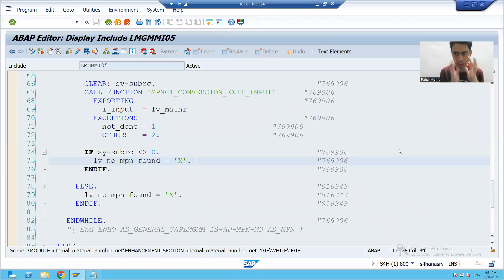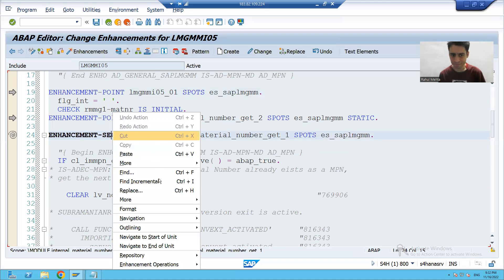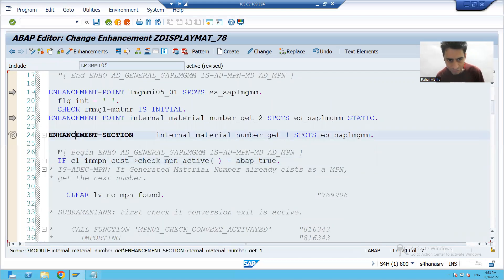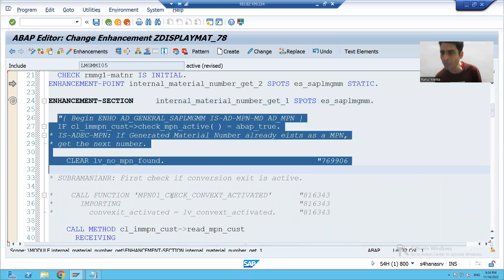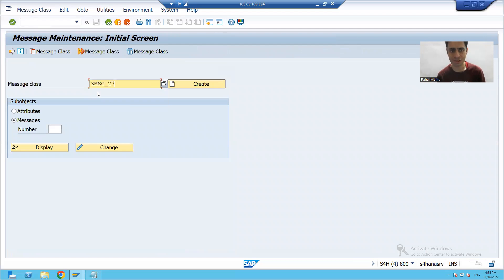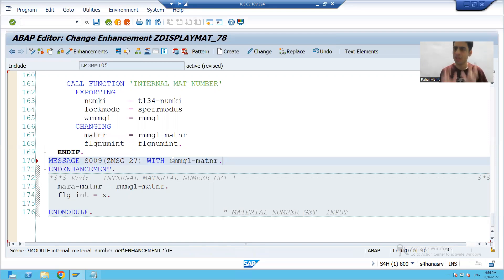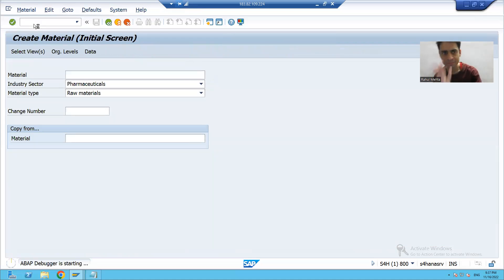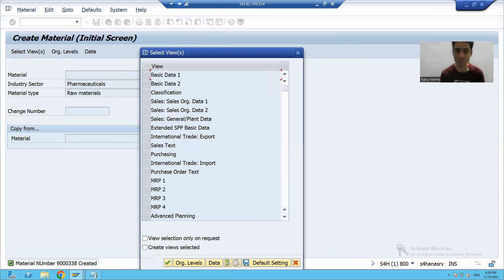8 - Enhancements & Modifications - Explicit Enhancements Part4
1) Implementation of Enhancement-Section.
2) Understanding of Enhancement Spot.